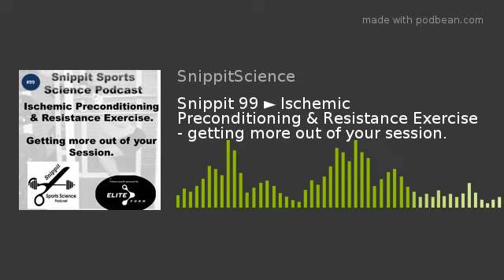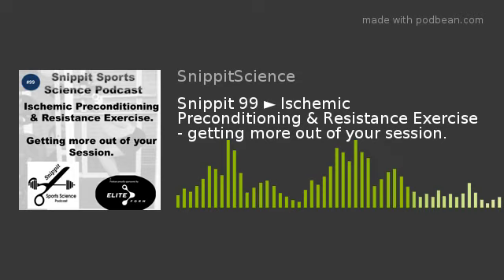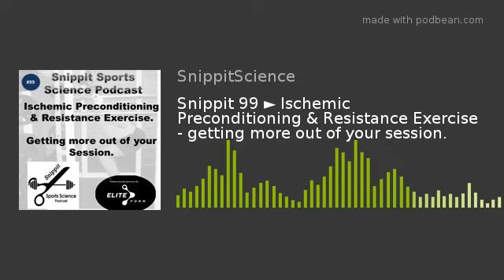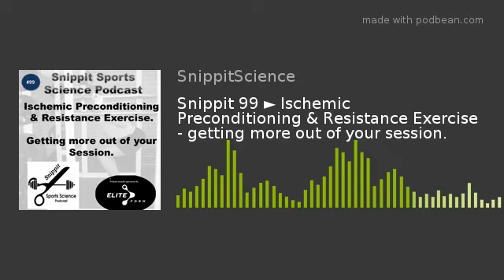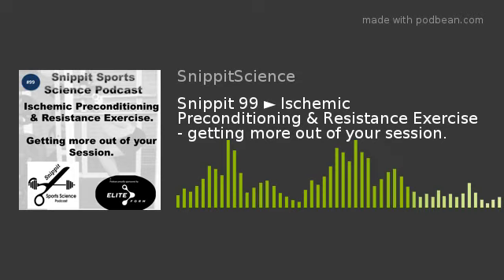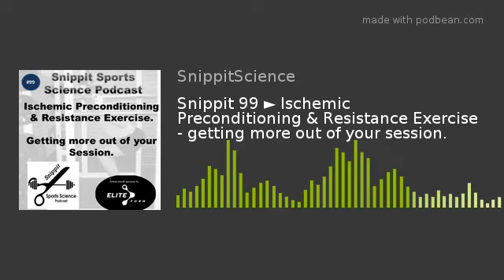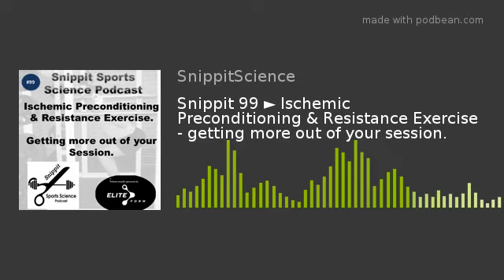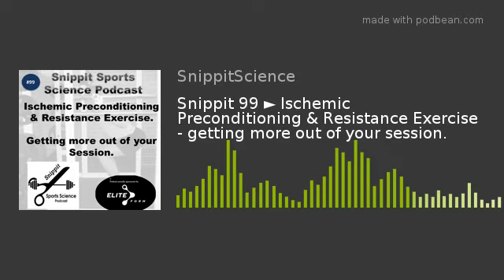Snippit 99 ► Ischemic Preconditioning & Resistance Exercise - getting more out of your session.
Hi there and welcome back.
This small mini-series looks at the concept of Ischemic Preconditioning (IPC). This is a simple and passive concept within the world of BFR. The first episode looked at the concept and research behind IPC with Sam Halley. He also spoke about his research and how it can help improve kayak performance.
Building on the last episode, today we look at the role that IPC can assist in a gym session. This is quite a recent article but for me has relevance to what we'd typically see in a gym session.
The article I review is called:

Ischemic Preconditioning Improves Resistance Training Session Performance

Jefferson da Silva Novaes 1 2, Luiz Guilherme da Silva Telles 1 3, Estêvão Rios Monteiro 1 4, Gleisson da Silva Araujo 1 5, Jakob L Vingren 6, Patrícia Silva Panza 2, Victor Machado Reis 7, Mateus Camaroti Laterza 2, Jeferson Macedo Vianna 2

Abstract

The aim of this study was to investigate the acute effect of ischemic preconditioning (IPC) in a resistance exercise (RE) training session on the number of repetitions performed, total volume, and rating of perceived exertion in recreationally trained and normotensive men.
Sixteen recreationally trained and normotensive men completed 3 RE sessions in a counterbalanced and randomized order: (a) IPC protocol using 220 mm Hg followed by RE (IPC), (b) IPC cuff control protocol with 20 mm Hg followed by RE (CUFF), and (c) no IPC (control) followed by RE (CON). RE was performed with 3 sets of each exercise (bench press, leg press, lateral pulldown, hack machine squat, shoulder press, and Smith back squat) until concentric muscular failure, at 80% of one repetition maximum, with 90 seconds of rest between sets and 2 minutes of rest between exercises. Ischemic preconditioning and CUFF consisted of 4 cycles of 5 minutes of occlusion/low pressure alternating with 5 minutes of no occlusion (0 mm Hg) using a pneumatic tourniquet applied around the subaxillary region of the upper arm.
For each condition, the number of repetitions completed, total volume of work performed, and rating of perceived exertion were determined. No significant difference was found for rating of perceived exertion between any experimental protocol. Ischemic preconditioning significantly (p &lt; 0.05) increased the number of repetitions across exercises.
Consequently, total volume performed (sum of total number of repetitions x load for each exercise) was significantly higher in IPC (46,170 kg) compared with CON (34,069 kg) and CUFF (36,590 kg) across all exercises. This work may have important implications for athletic populations because it demonstrates increase in muscle performance outcomes during a single RE session.
Therefore, performing IPC before RE could be an important exercise prescription recommendation to increase maximum repetition performance and total volume of work performed and thus potentially increase desired training adaptations (i.e., strength and hypertrophy).

Again, thank you to our podcast sponsor EliteForm, which brings together cutting edge sports science technologies.  and check out their products, StrengthPlanner and PowerTracker.
Thanks again for listening.  Please check out some of our other content below.